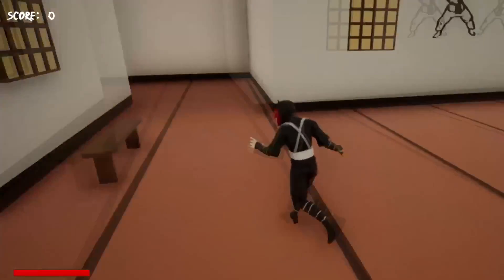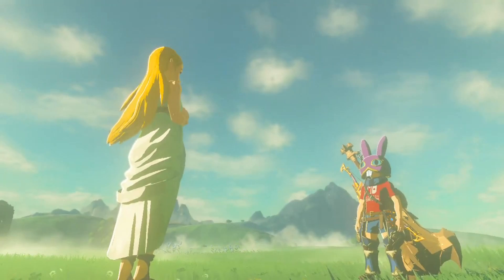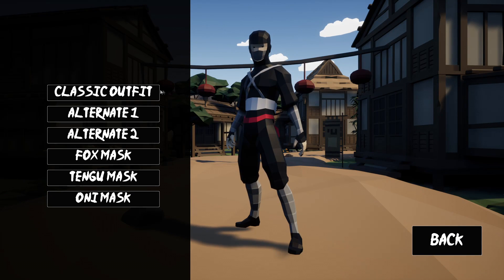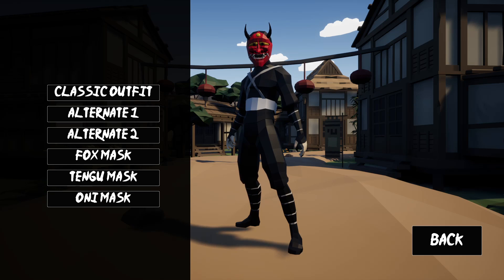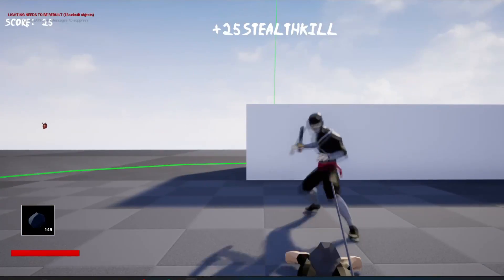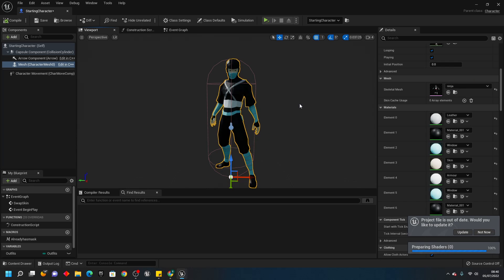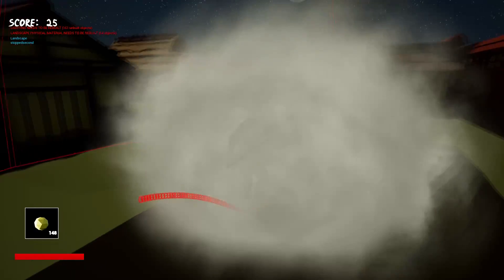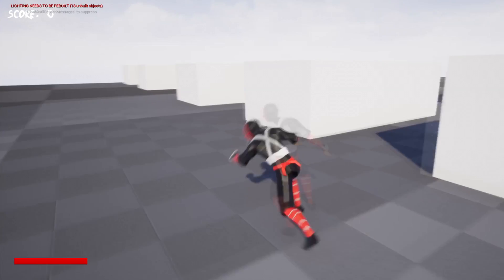Adding Lots Of Collectibles To My Ninja Game - Devlog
In this Unreal Engine Devlog I go over how I added some collectibles to my Ninja Game